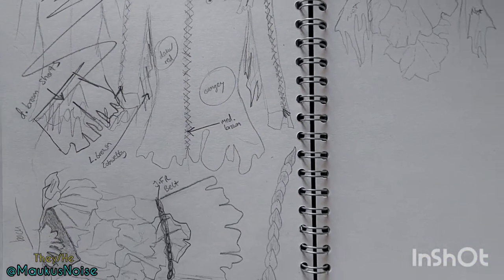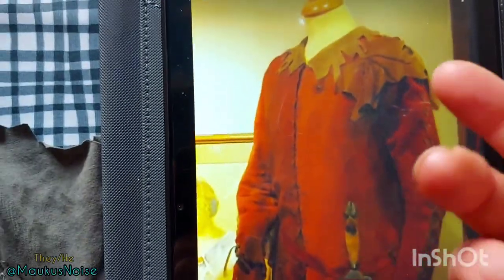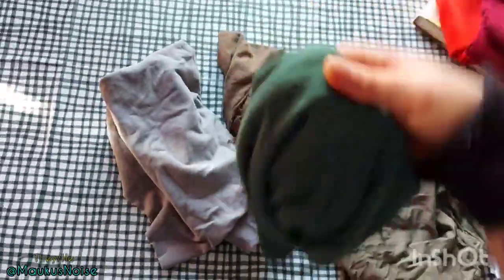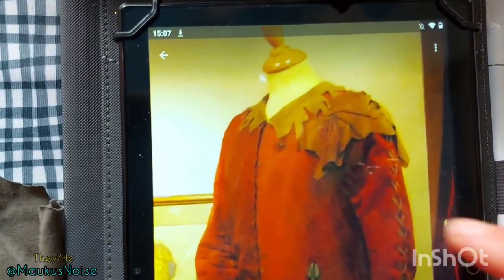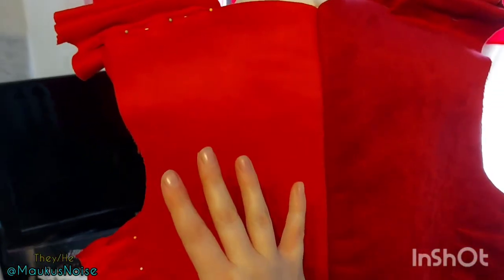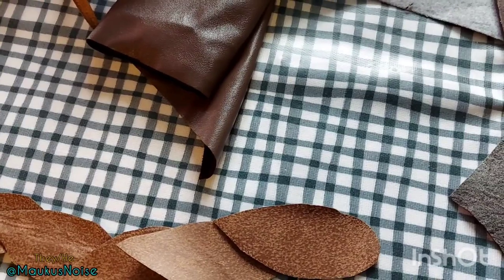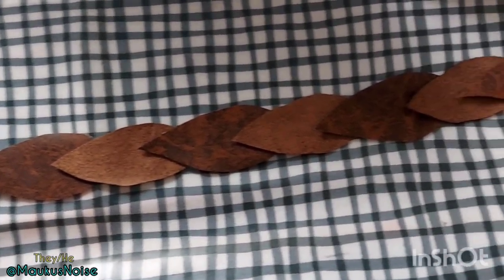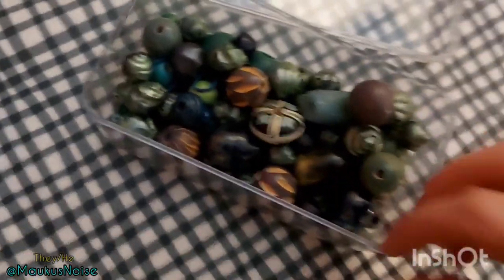The Most Important Costume I Ever Made (CW dumbass gets emotional)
"WHAT IS THAT POPPER FOR?!" -i found a solution, amidst this crazy ride of a Cosplay.
   This project has been on my list for a looonngg time... I am so so happy I finally got around to creating this costume. It means a stupid amount to me, in every way possible.

  Support me!!
   This year I am making a 1 Year Movie project called 'Never Never'

  COMMISSIONS OPEN!!
Want a Special PERSONALIZED MESSAGE from Mollymauk, Lucien, Kingsley, Peter Pan or Puck?!

Skip To The Good Bit:
00:00-0016 Intro
00:17-06:05 Design & Inspiration Images
06:06-08:12 Tunic & Leaves, doo da doo da
08:13-11:12 Jean Forbes-Robertson's Belt & a story from Julia Lockwood
11:13-11:26 I HATE SLEEVES!!
11:27-11:35 Lacing-up & Star spangled wings
11:36-13:20 I KNOW WHAT THAT BUTTON POPPER IS FOR!!
13:21-13:26 A satisfying Pop
13:27-14:00 First Looks at the Full Outfit
14:01-17:01 ((CW- hobbyist & obsessionist dumbass being over-emotional))
17:02-18:39 Why Jean?
18:40-18:49 AN APPEARANCE FROM THE DOG
18:50-1913 Bouncing, Bloops and Pics